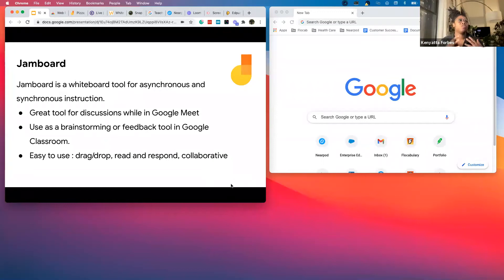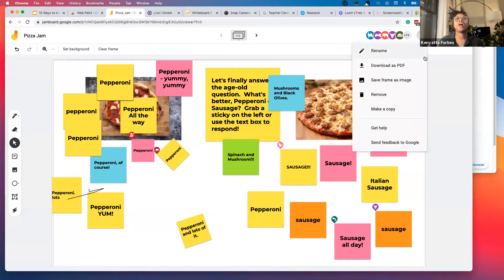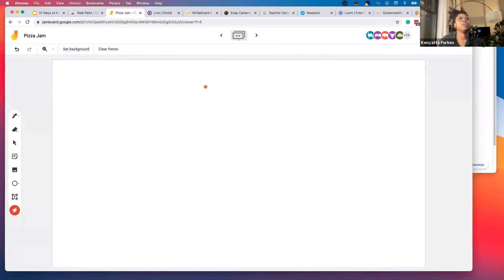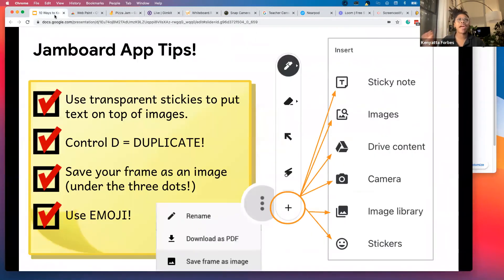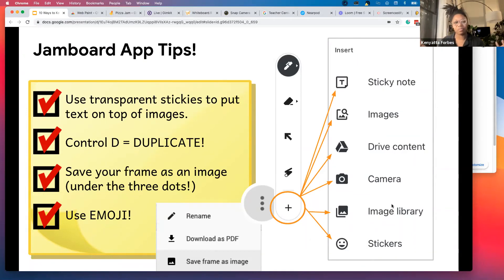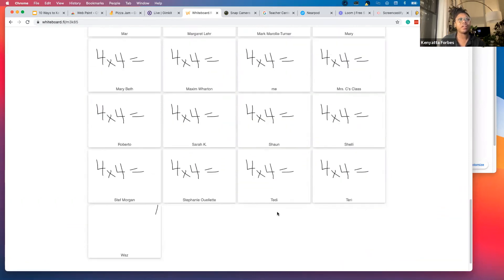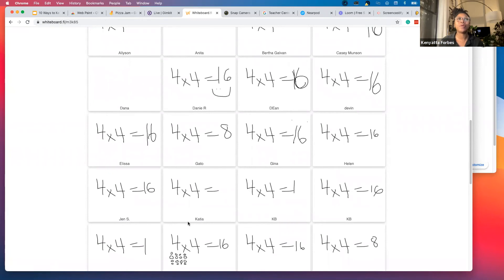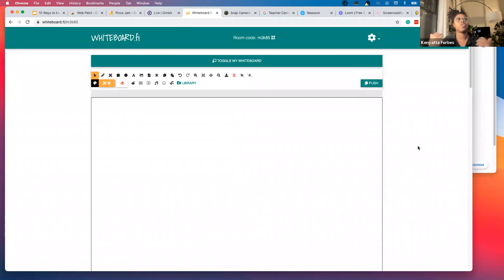Jamboard vs Whiteboard.fi - Which one should you use?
Ready to learn how to incorporate these tools into your classroom in engaging ways? Check out our FREE virtual conference, Untamed Learning, where we'll be showing you how to use these tools, engage your students, and quickly design lessons! Save your seat